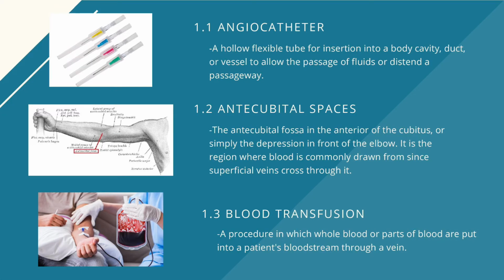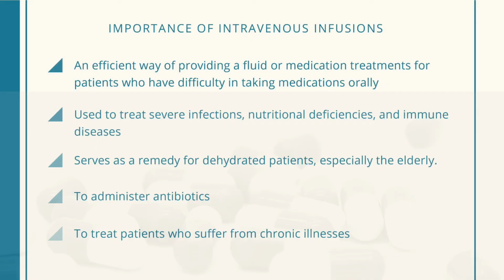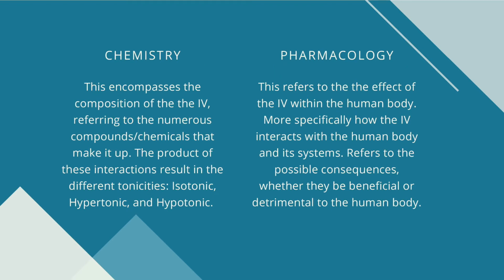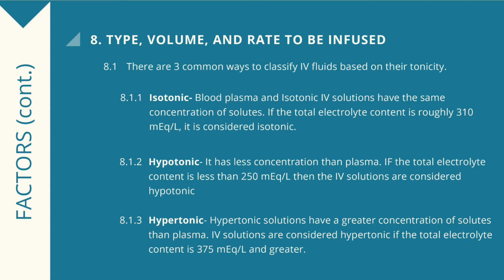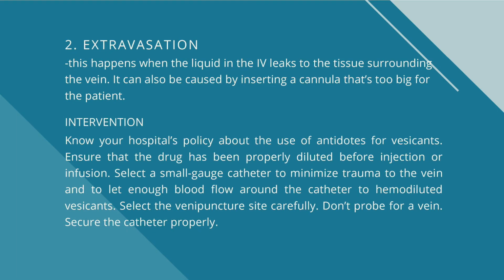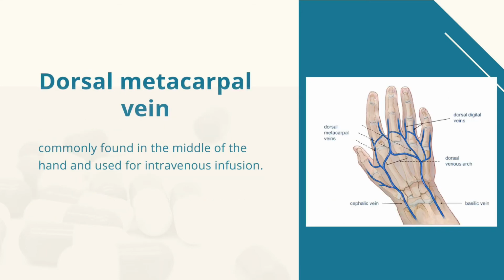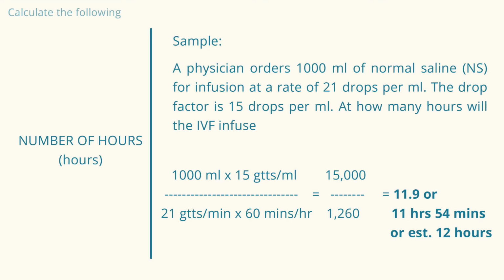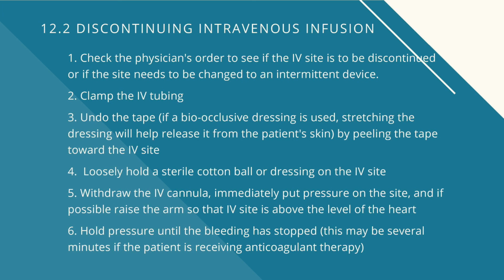Assisting Intravenous Fluid (IVF) Insertion - BSN 1 E